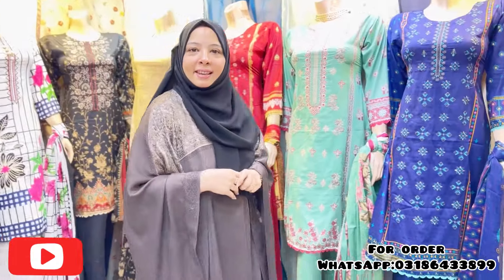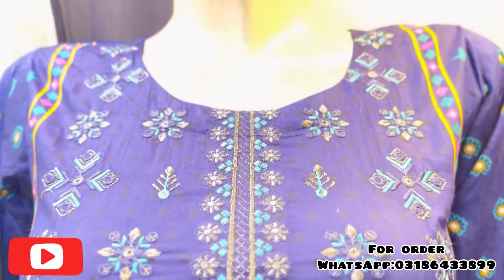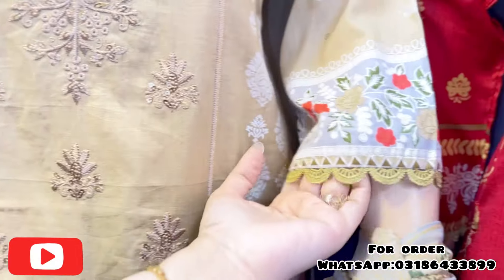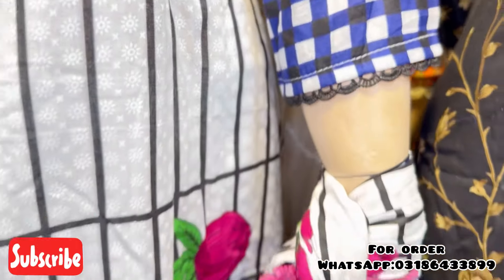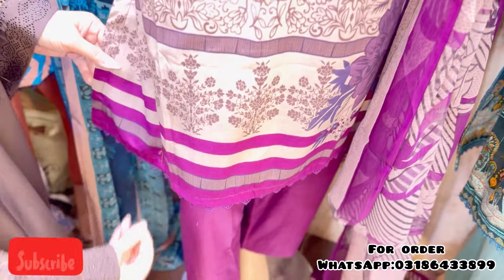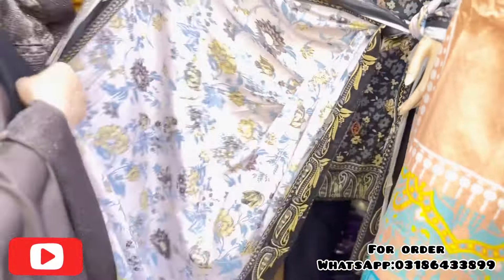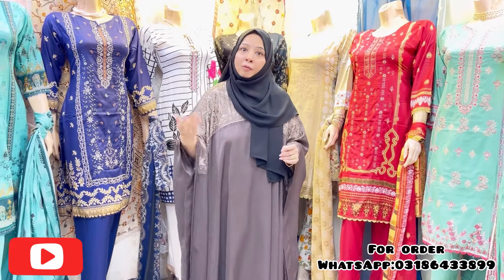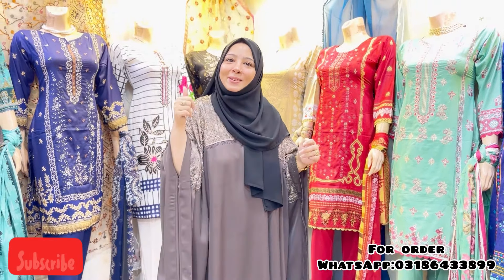Lawn suits sale in just 3000rs avail the sale❤️🫶